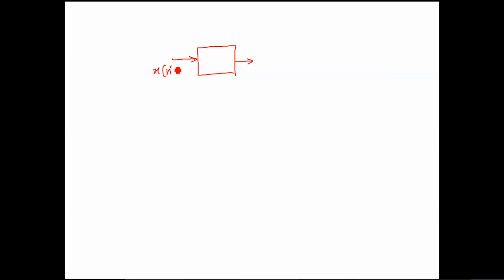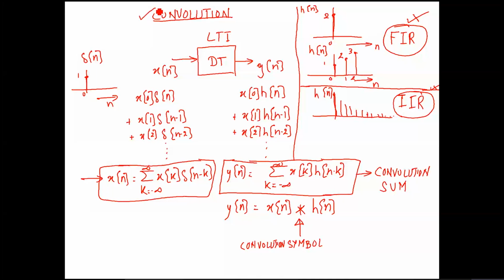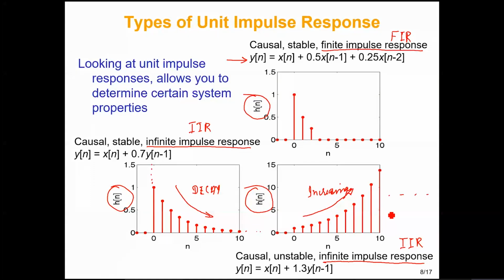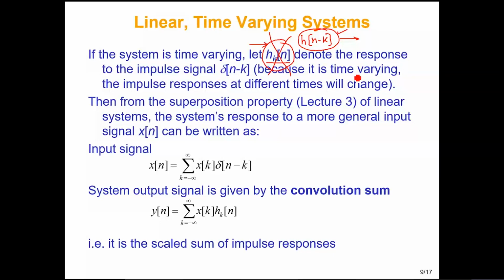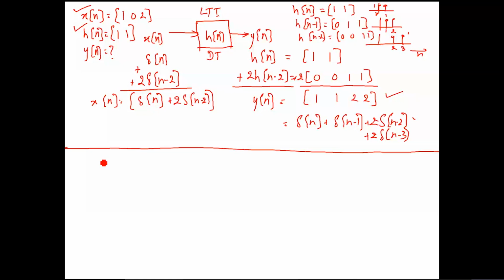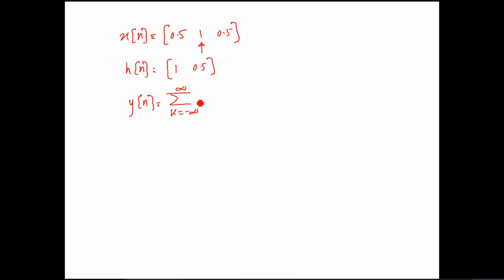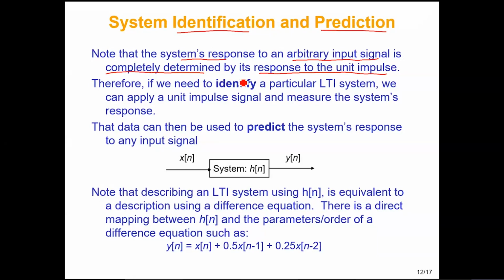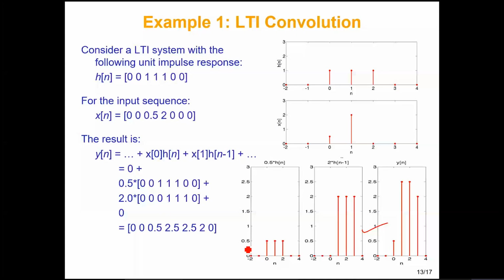Introduction to Convolution and System Impulse Response | Lecture 5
In this lecture, we delve into the concept of convolution, a key operation in signal processing for determining the output of linear time-invariant (LTI) systems. Convolution allows us to calculate a system's response to any input signal by understanding its unit impulse response. We’ll cover how discrete-time systems can be represented as a combination of discrete impulses and how time shifts play a role in system analysis.

This lecture also explores the types of impulse responses—including causal, stable, and unstable responses—and their importance in predicting system behavior. We’ll examine both time-varying and time-invariant systems, with a focus on understanding system behavior through convolution sums. By the end of this lecture, you’ll grasp how system identification and prediction can be achieved using convolution.